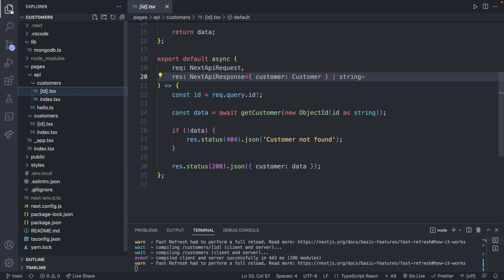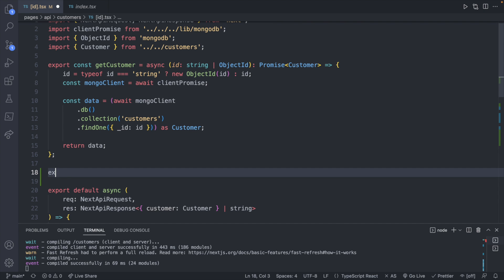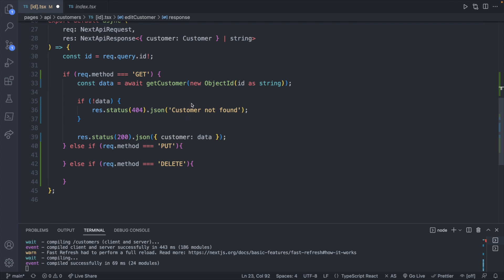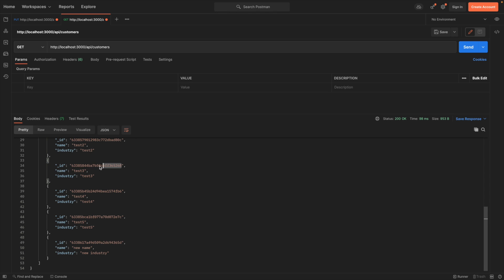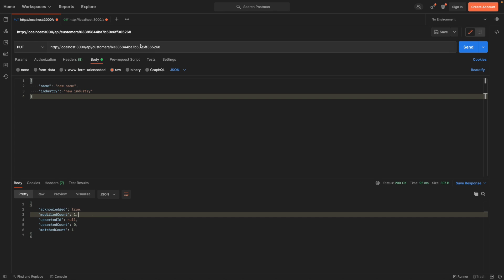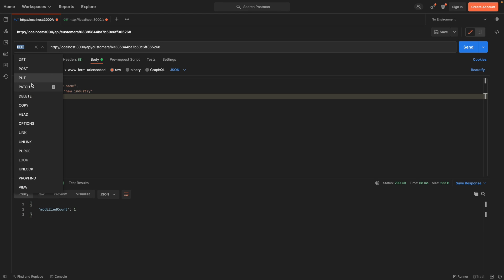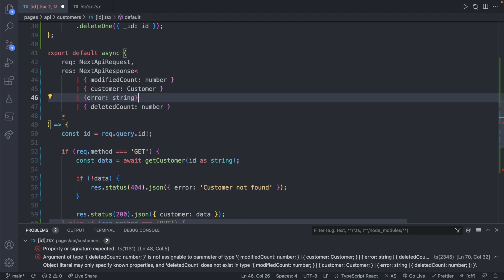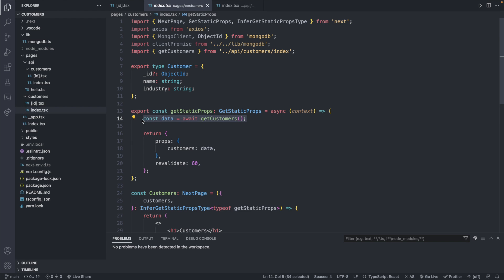Update and Delete API for MongoDB - Next.js - React Tutorial 85